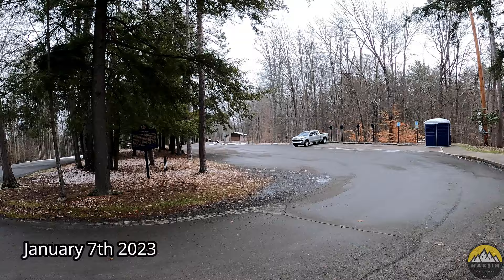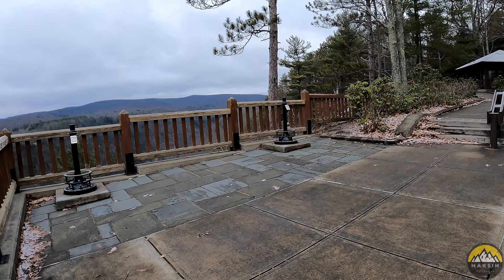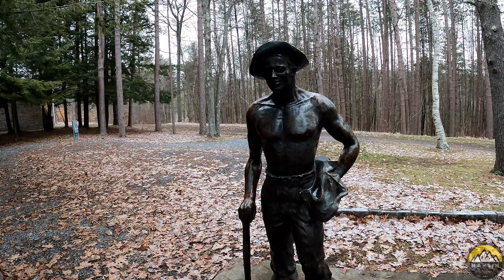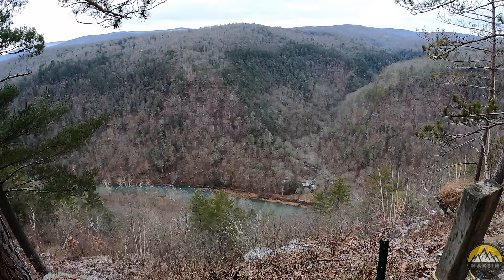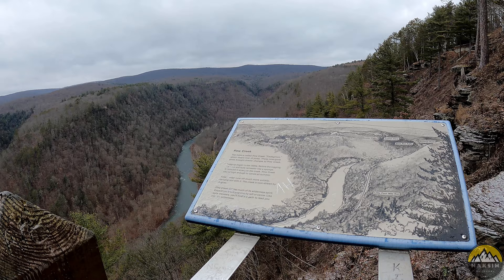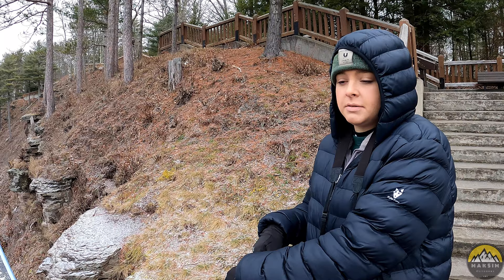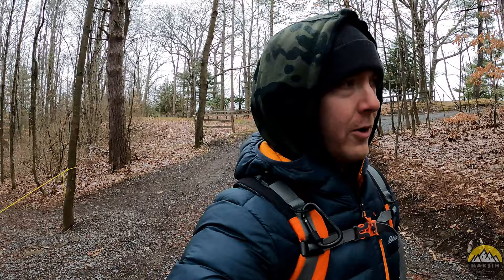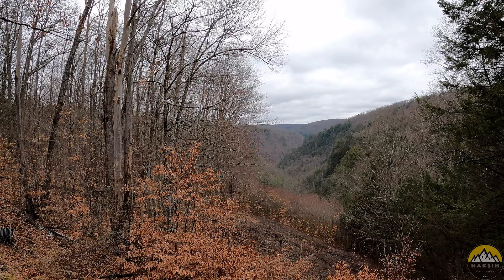The other side of the Pennsylvanian Grand Canyon (Leonard Harrison State Park)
Another week and another State Park in the bag for our State Park Series! Join us this week as we check off park #22 as we head to Leonard Harrison State Park, there might not be much to see and do but it’s still worth the visit in the winter.